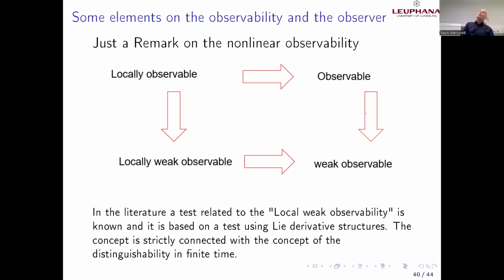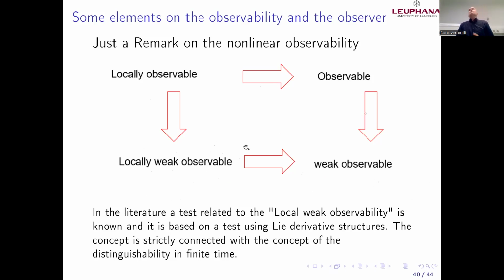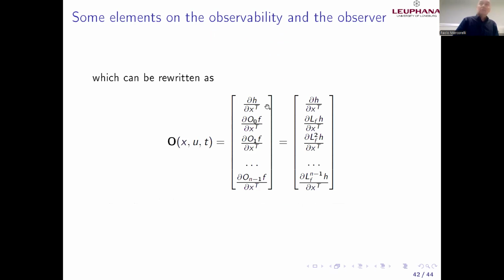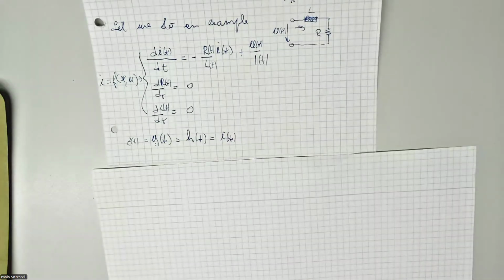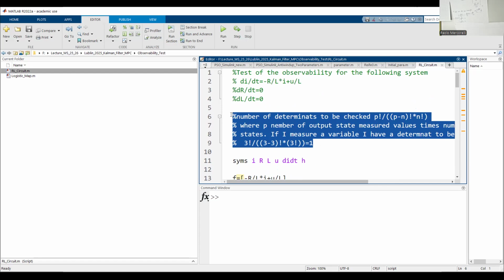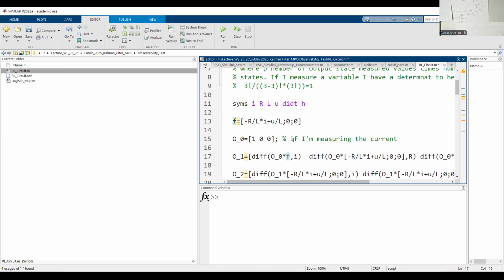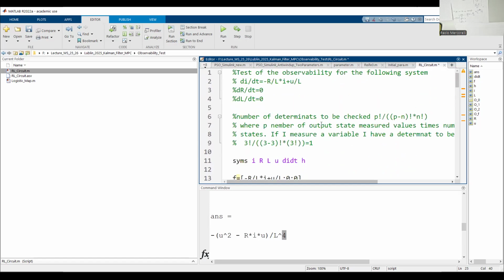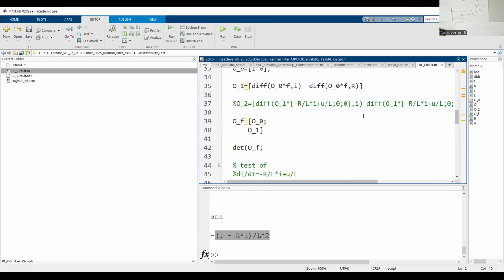KF_M_Lecture_09